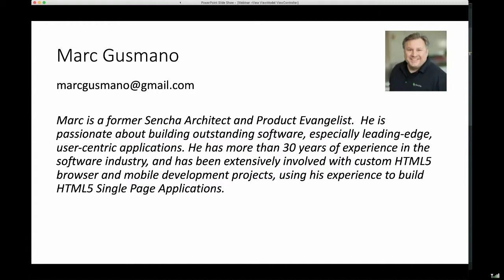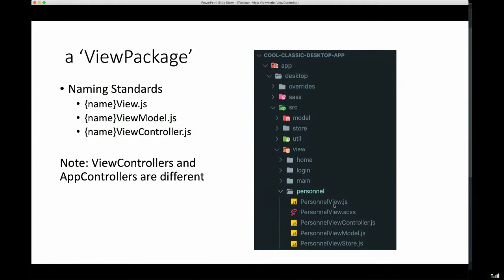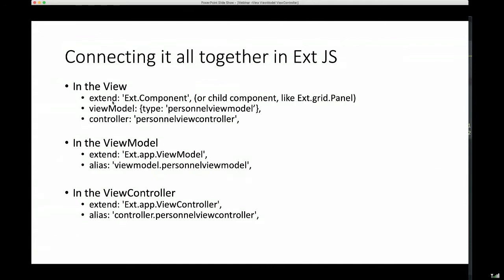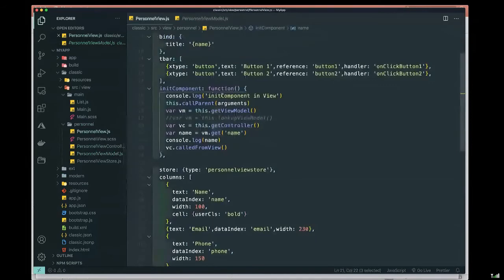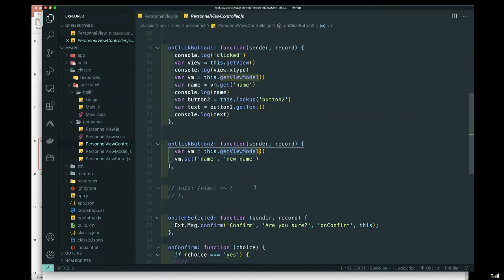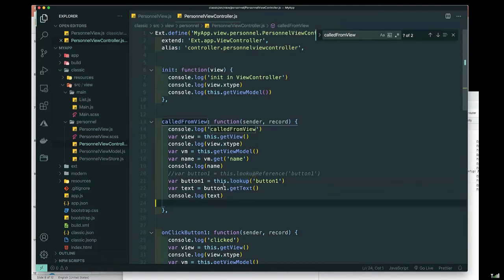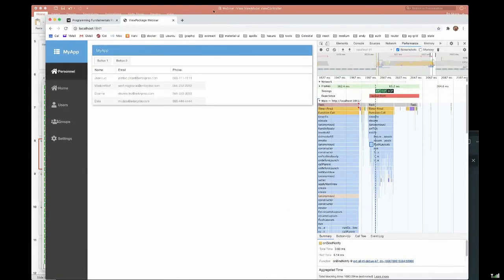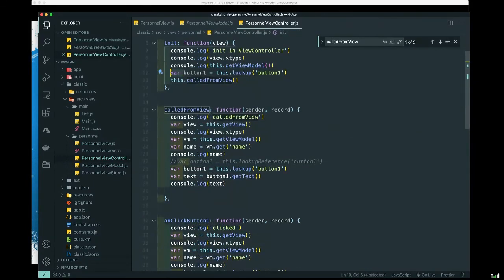Best Practices for Views, ViewModels and ViewControllers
You have heard of patterns like MVC and MVVM and have probably heard talks on Ext JS Views, ViewControllers and ViewModels, but what about best practices?
This webinar will look at these concepts and address topics like:
- how do I access a View and ViewModel from the ViewController?
- how do I access View Items from the Controller?
- can ViewModels be inherited?
- what are best practices for their use?
This will be a demo-oriented session with many examples you can use in your own Ext JS projects!